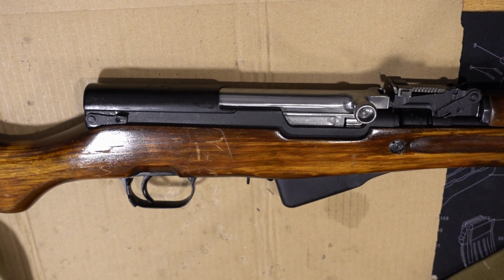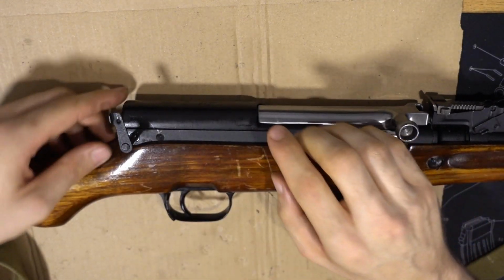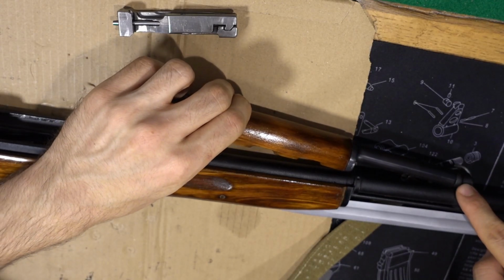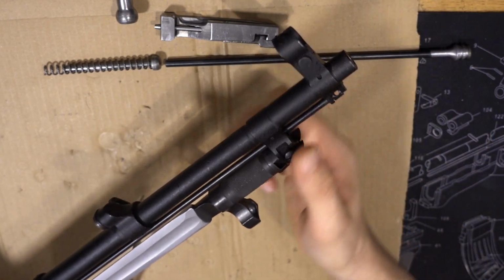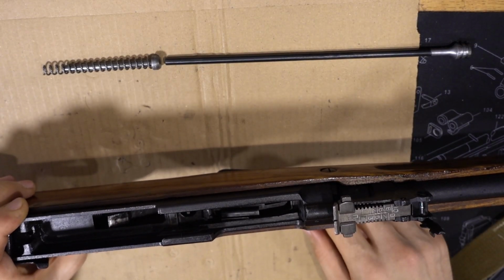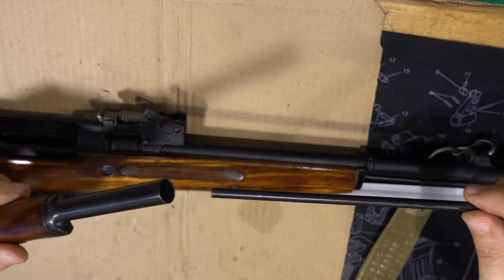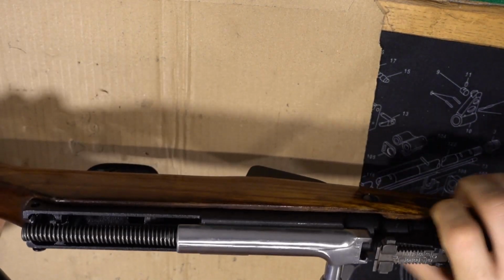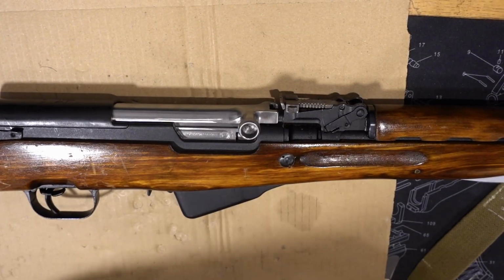SKS rifle - Field Stripping, cleaning and reassembly - Straight to the point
13th part of "Straight to the point"

This video will give clear and sharp instructions & tips on how to field strip your "Samozaryadny Karabin sistemy Simonova" rifle.
Here shown with a Tula 1953 SKS.

00:00 - introduction
00:13 - making sure the firearm is unloaded
00:52 - disassembly
03:00 - cleaning
04:49 - reassembly
07:22 - function testing